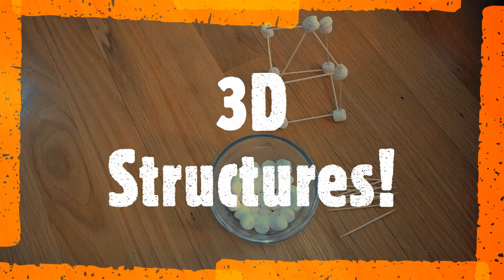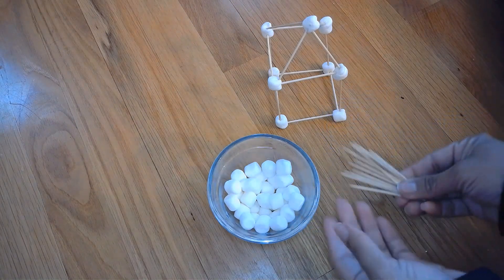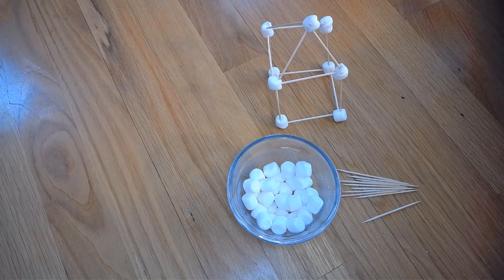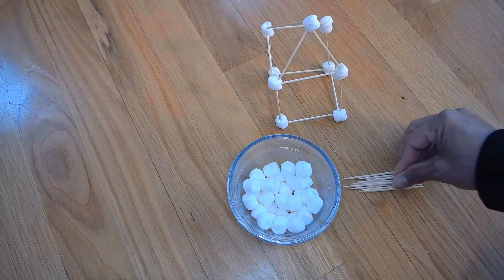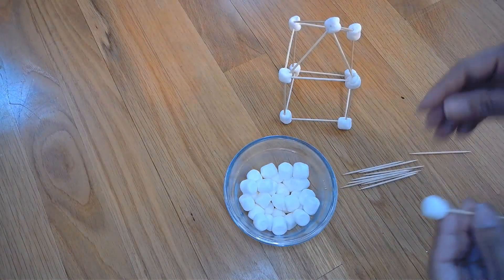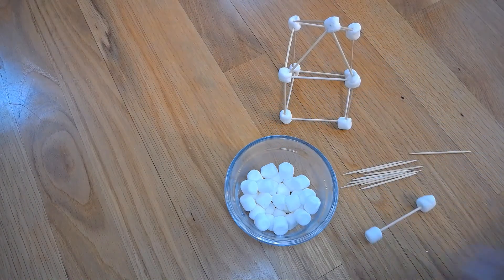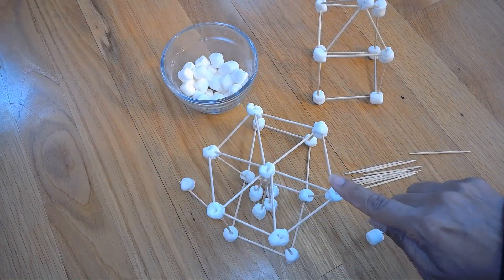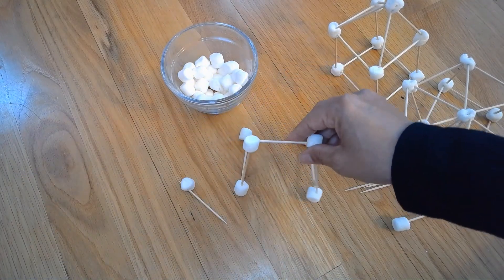3D Structures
Tune in for today's STEAM challenge:  3D Structures.  See how many structures your child can build using toothpicks and mini marshmallow.  You can also use play-doh, it is great to strengthen fine motor skills.  Enjoy!